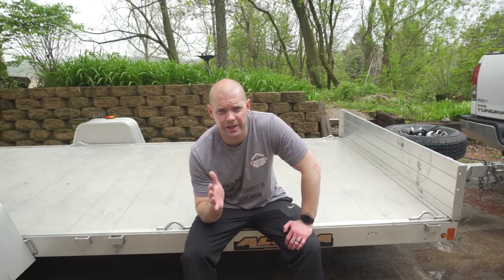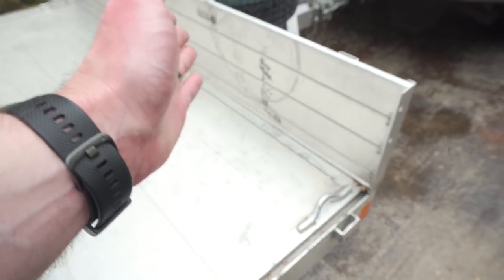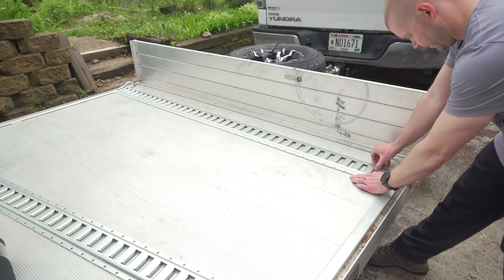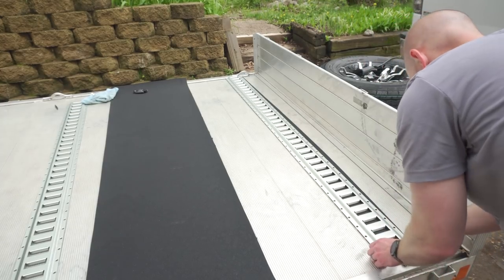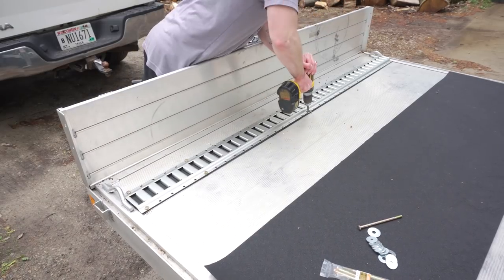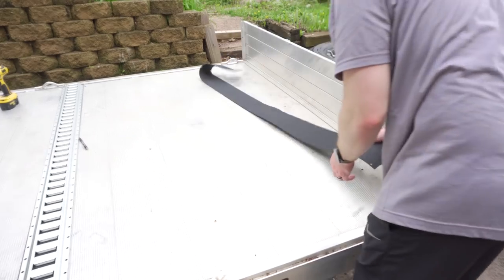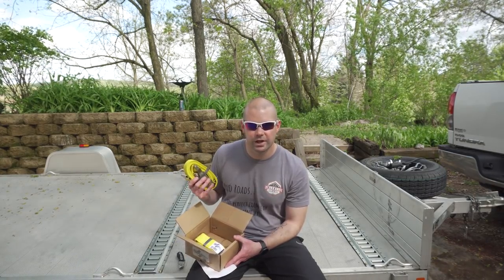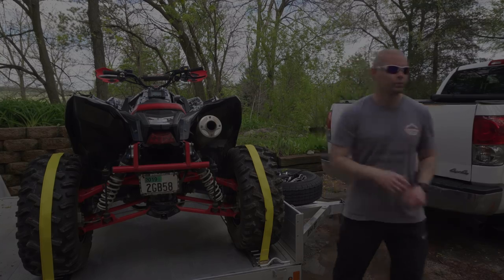Best Way to Tie down your ATV | How to Install e-track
There are many good (and very bad) ways to tie down your ATV or Side by Side. This video, however, aims to go over the Best way to tie down your ATV or Side by Side.

Tying down your ATV or Side by Side can often be an afterthought. Something you rush to do as you hurry out the door from sheer excitement to get to the trails. Unfortunately, that is not a good method, and while there is a good chance it will be fine, there is also a chance it won't be. Tieing down your ATV or Side by Side is sort of like locking it up when not in use. Sure it will probably still be there when you go to get on it, but there is always that slight chance it won't be.

Since I was already installing some new e track on this aluminum trailer, I decided it was time to show you (what I consider) to be the best way to tie down Your ATV or Side by Side. That way, next time you are trying to get on the road for ride day, you will hopefully have a good method for keeping your machine secured.

There are a few reasons I like this method for tying down our machines. First off, if properly installed, e-track is an extremely versatile system that allows you to tie your machine down in various ways. The second reason I really love this method is because of how quickly and easily it allows you to secure your machine. With this e track, I am easily able to drive our machines right up onto the trailer and quickly runs some straps over the tire and to the e track.

The last thing I want to mention quickly on this setup is that I installed e track on an aluminum trailer. This method can work great when done properly however, you have to be careful when using different types of metals and aluminum together. That is why you will notice in this video we used things like rubber and sealant paint to assist in creating barriers between the e track and aluminum trailer. If you plan on doing this method, check out the link above for the step by step instructions. I hope this was helpful and as always, I hope to see you on the trail!